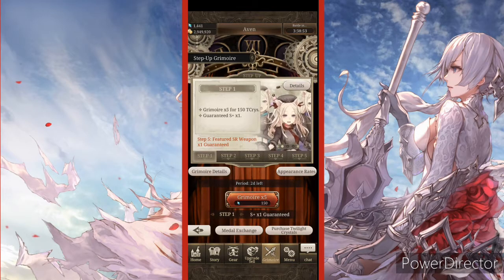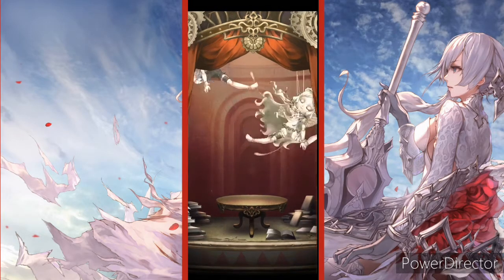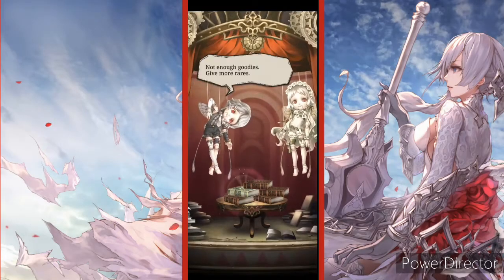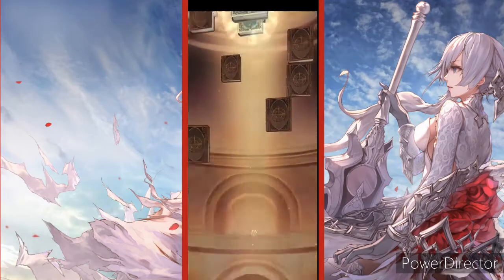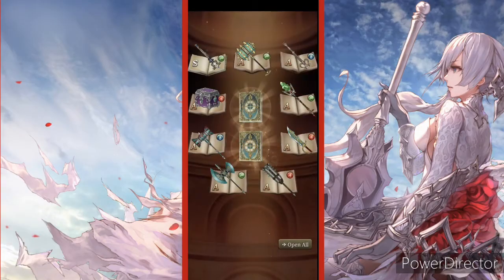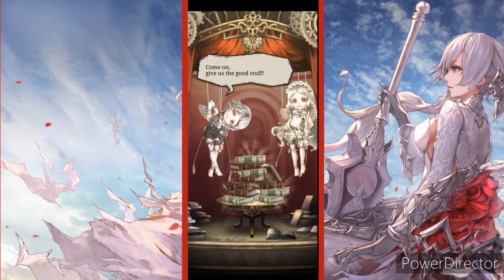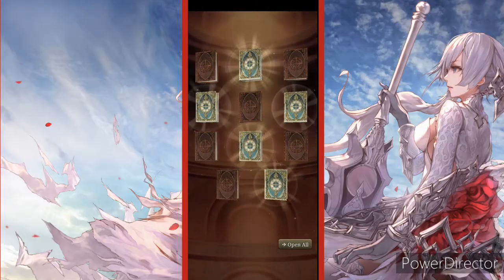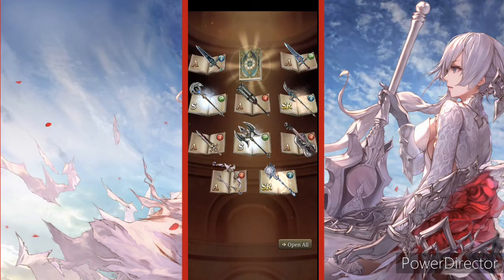My Very No Good Luck!!|SINoALICE